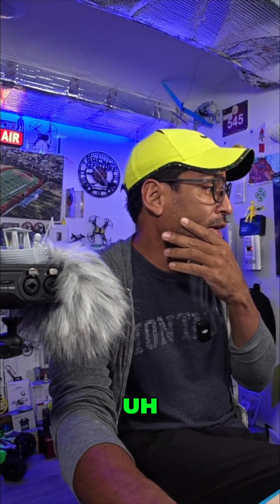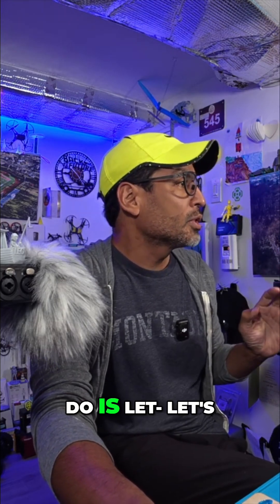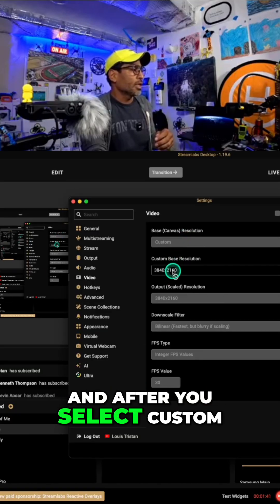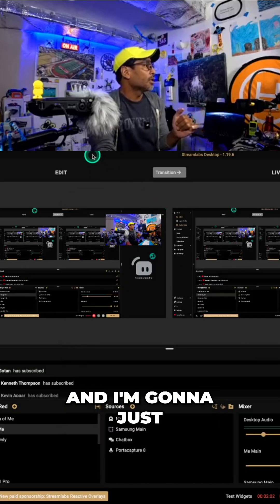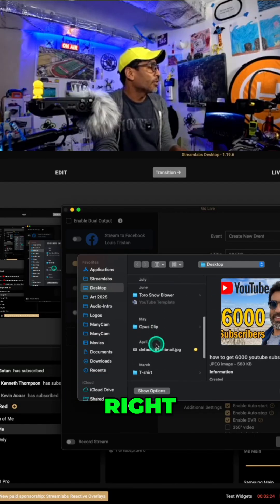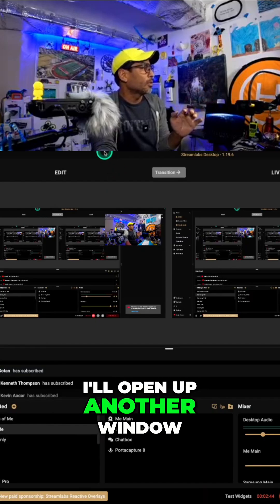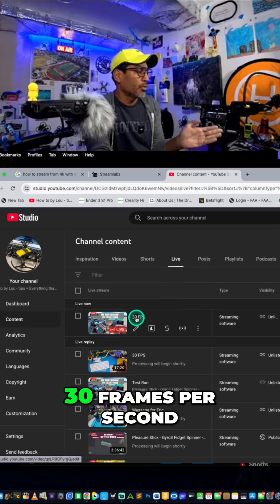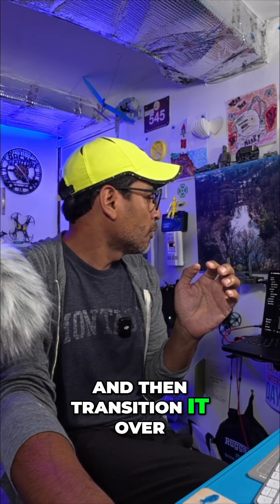Stream 4K on Streamlabs: Easy Setup Guide!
Unlock 4K streaming in Streamlabs! Default settings limit you to 1080, but this quick guide unveils the secret to crystal-clear 4K broadcasts. Elevate stream quality now!